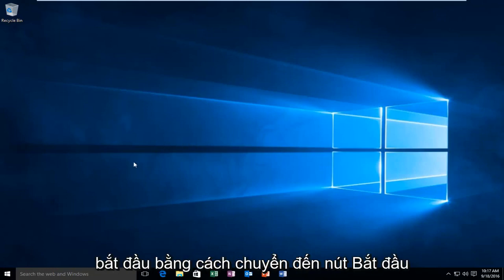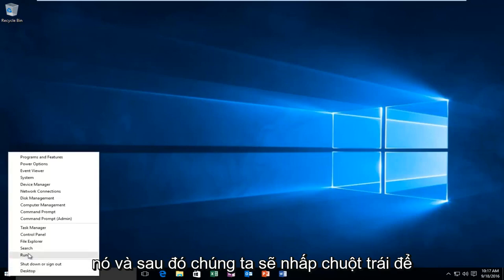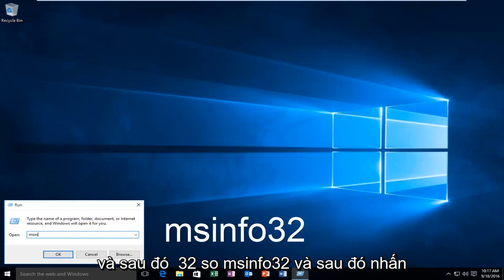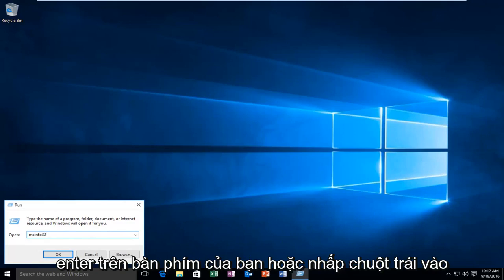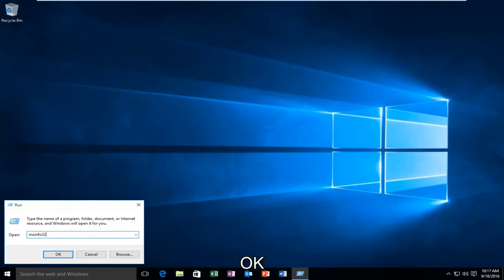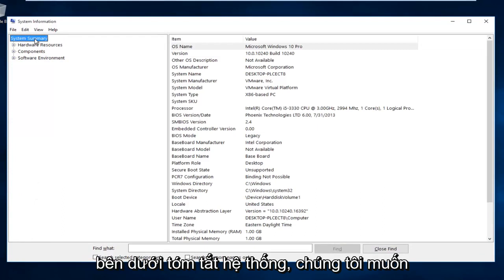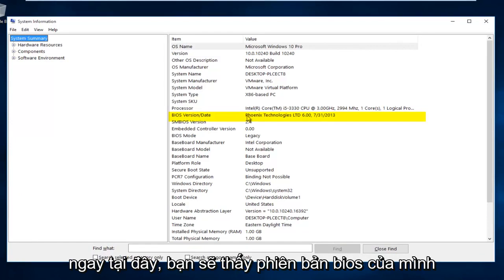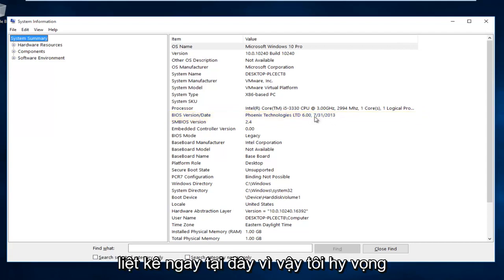Cách kiểm tra phiên bản BIOS của bạn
Hướng dẫn này sẽ chỉ cho bạn cách kiểm tra để tìm ra phiên bản BIOS của bạn trong Windows.

Có thể bạn không nên cập nhật BIOS của mình, nhưng đôi khi bạn cần phải cập nhật. Dưới đây là cách kiểm tra phiên bản BIOS nào mà máy tính của bạn đang sử dụng và cài đặt phiên bản BIOS mới đó lên bo mạch chủ của bạn một cách nhanh chóng và an toàn nhất có thể.

Hãy rất cẩn thận khi cập nhật BIOS của bạn! Nếu máy tính của bạn bị treo, bị treo hoặc mất nguồn trong quá trình này, phần sụn BIOS hoặc UEFI có thể bị hỏng. Điều này sẽ khiến máy tính của bạn không thể khởi động được — nó sẽ bị “gạch”.